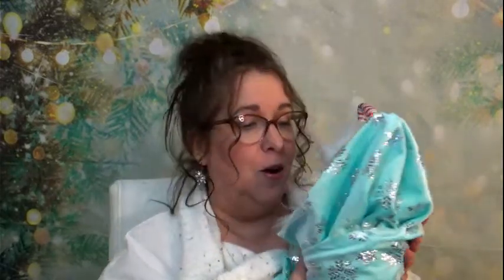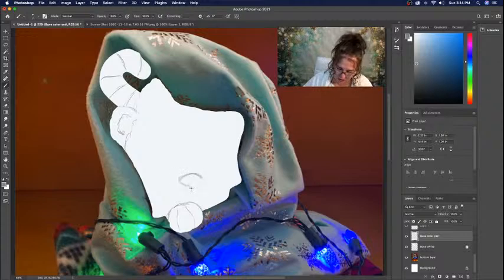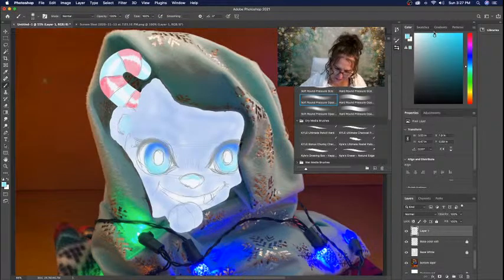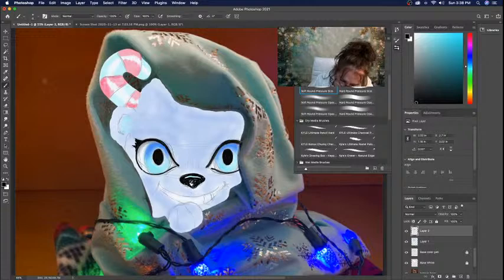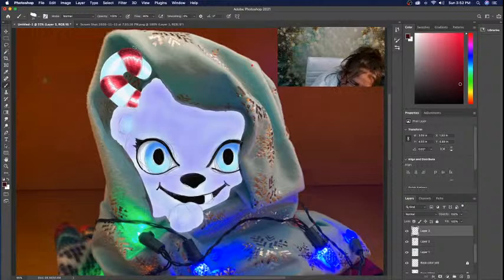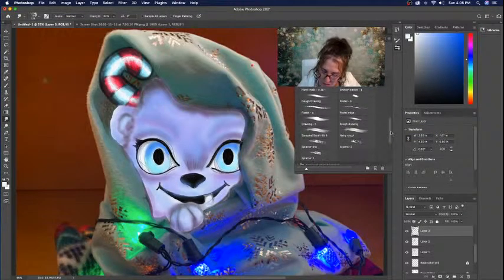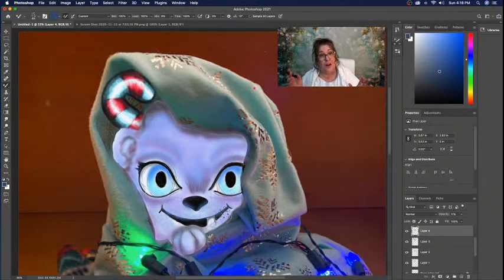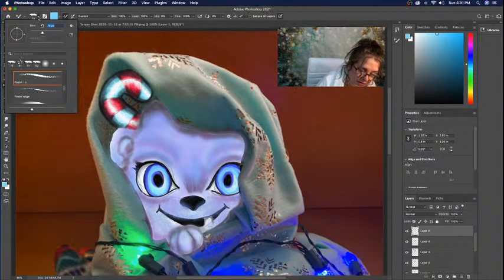LIVE How to Color BABY YETI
It's time to color a Baby Yeti! Join me LIVE Sunday November 22nd at 3pm EST.